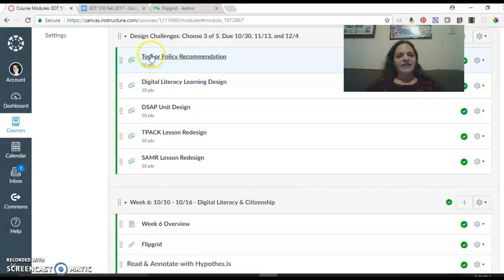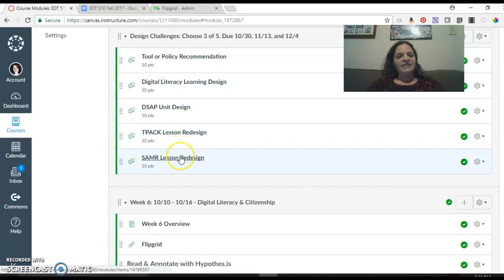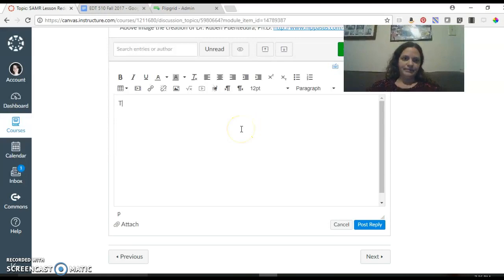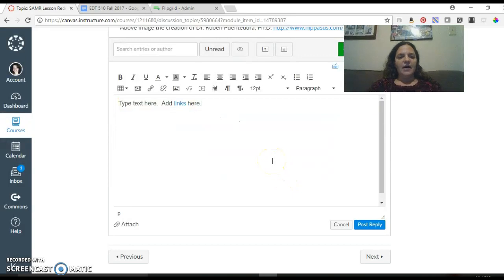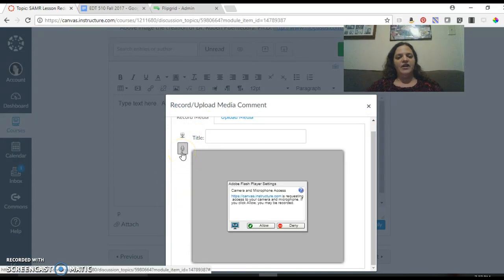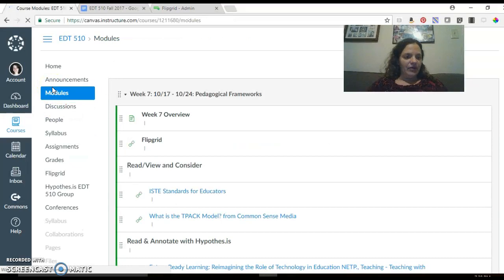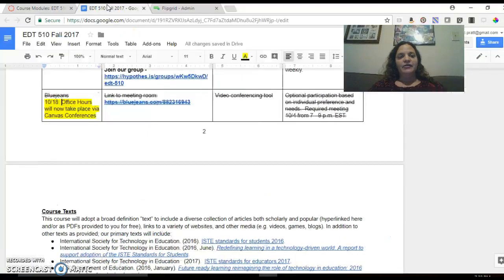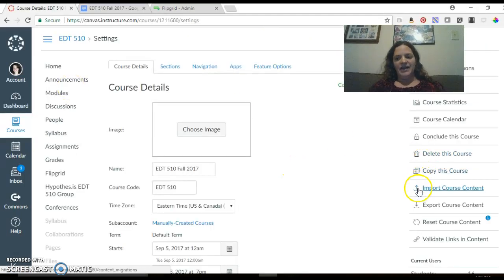Week 7 Screencast